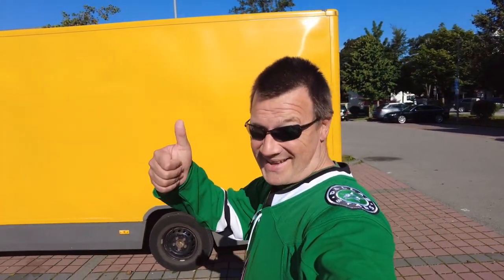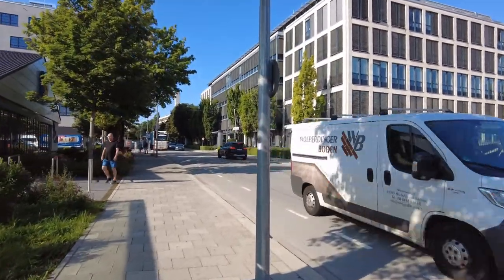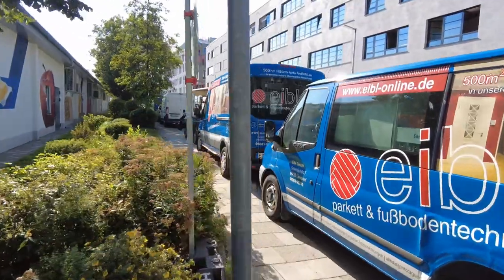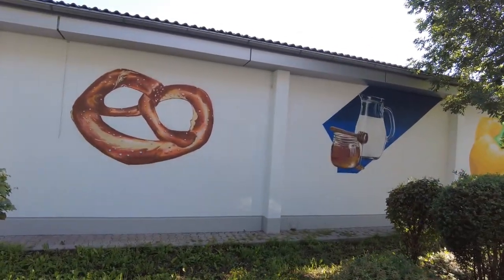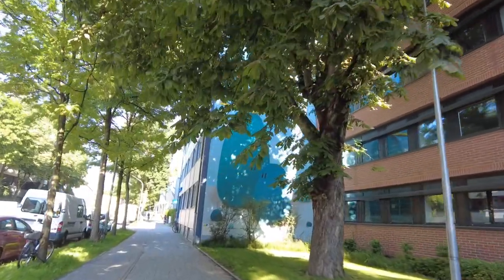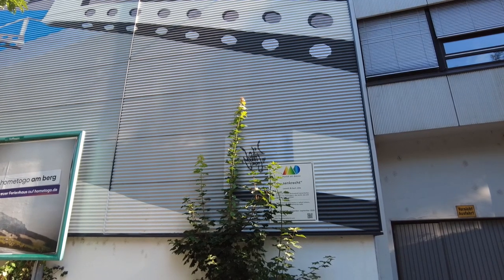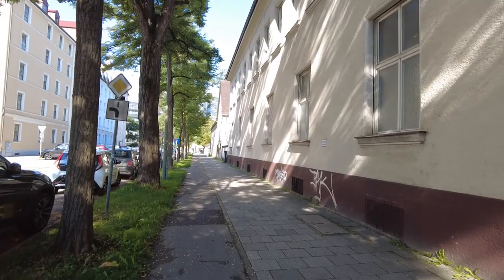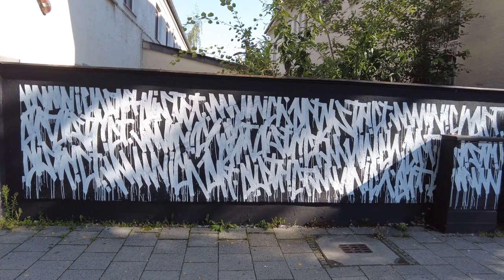Street Art in my Quarter, Berg am Laim, München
After one of my subscribers liked my latest street art video so much, I thought it would be a good idea to follow that up with another street art video. And it was not far to walk for me. Right in my heighbourhood thereare very nice spots I like a lot . . .